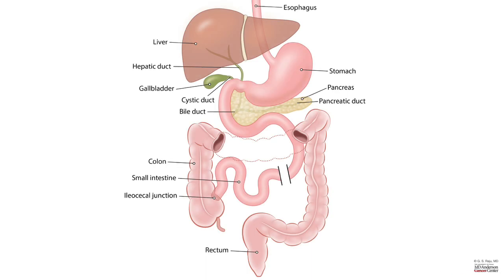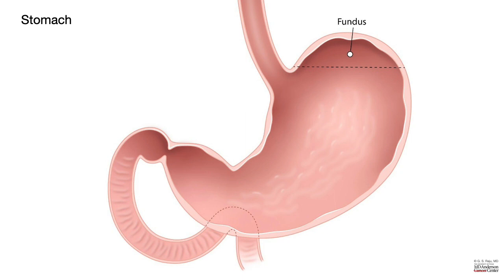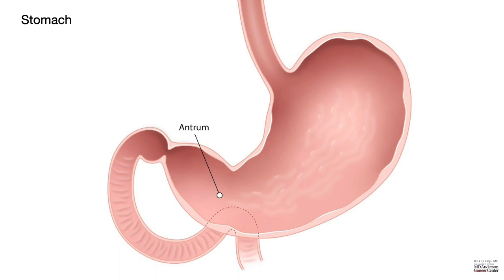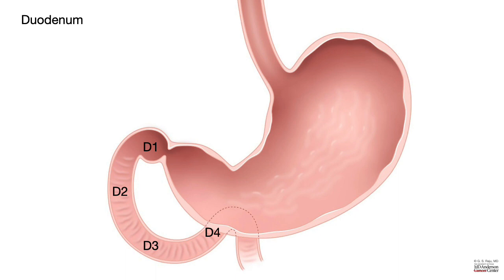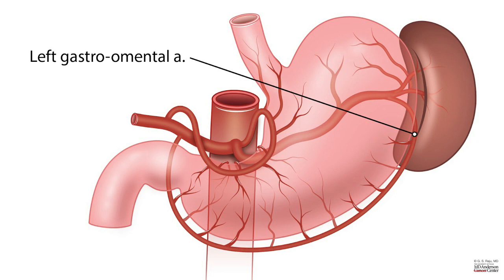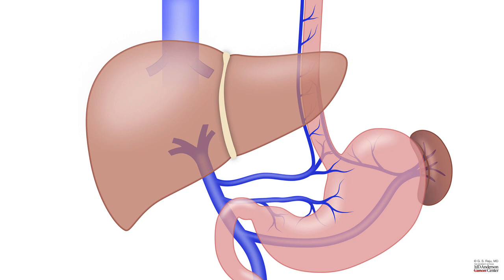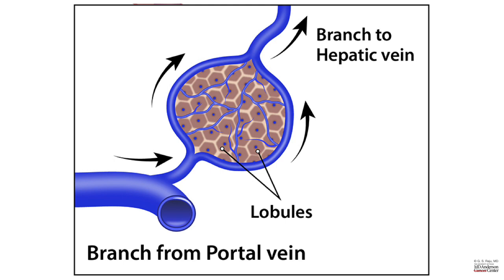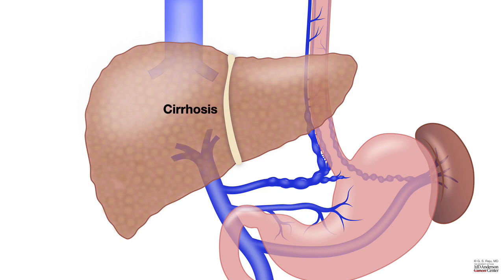HCC 1475-3a - Stomach - Anatomy